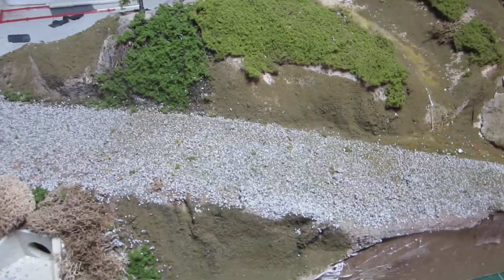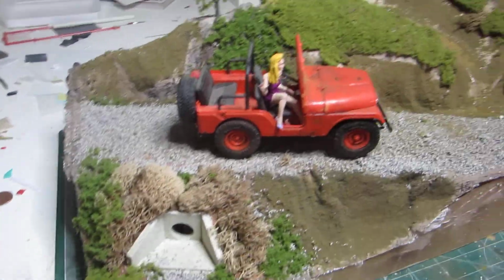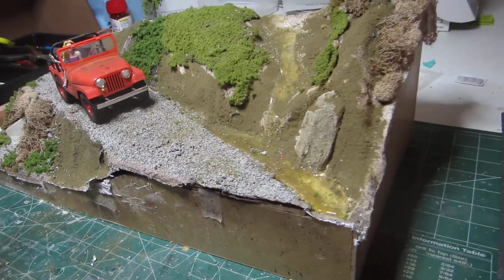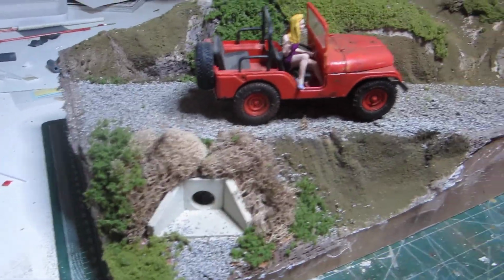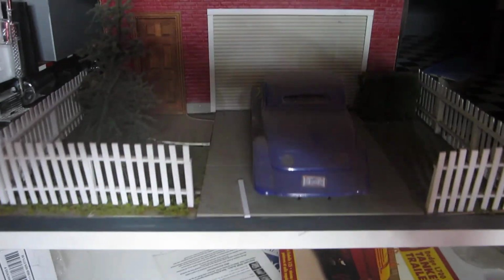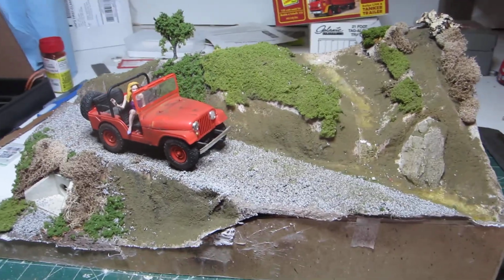Woodland Scenics Starter Kit